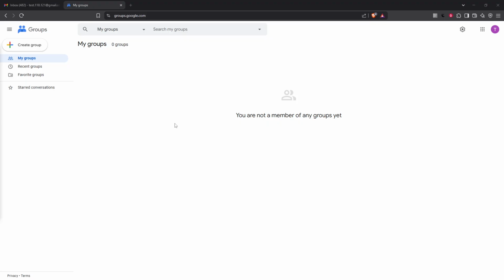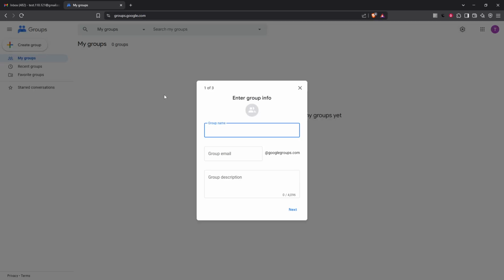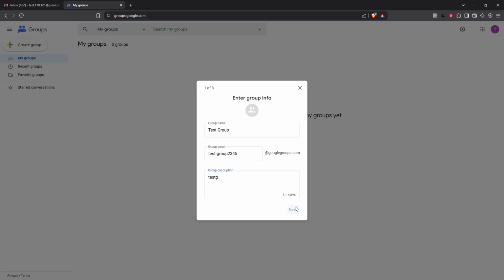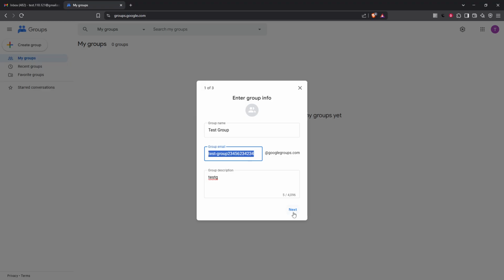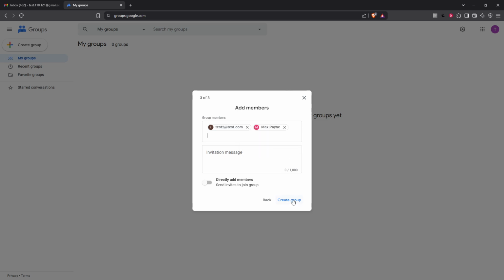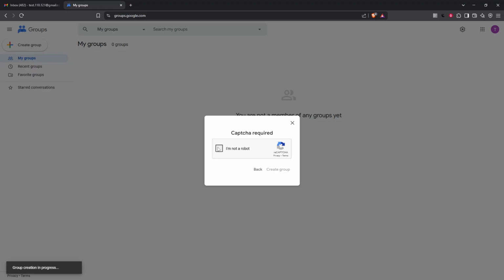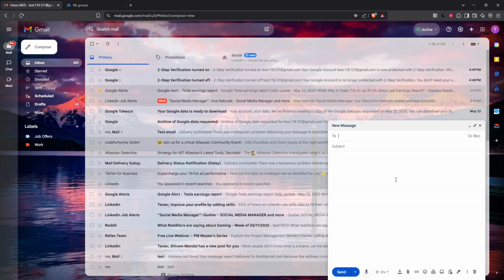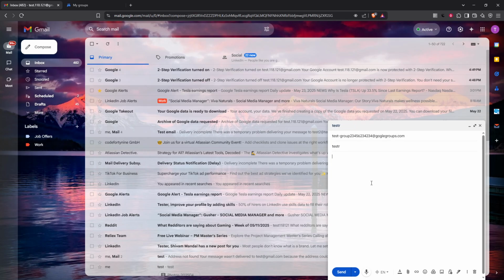How To Use Google Groups With Gmail No More Contact Labels [2025 Full Guide]